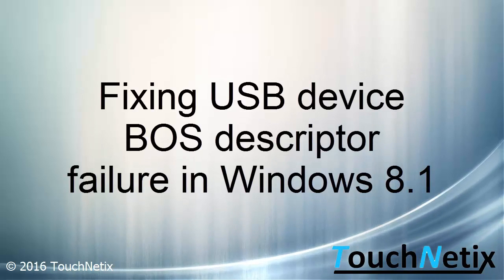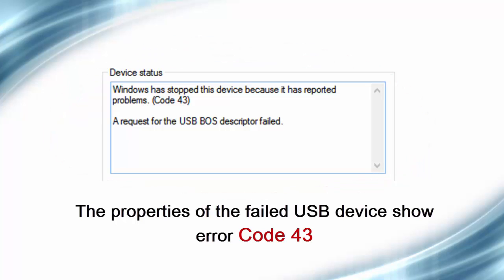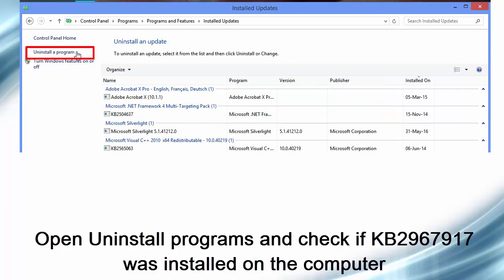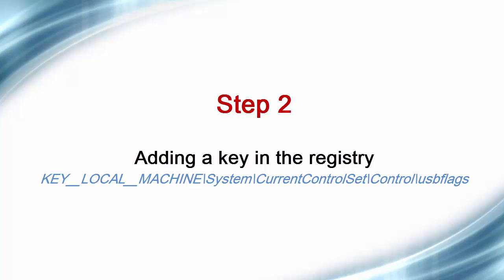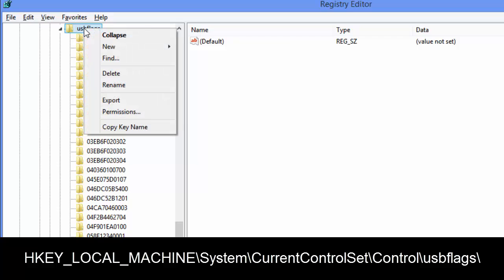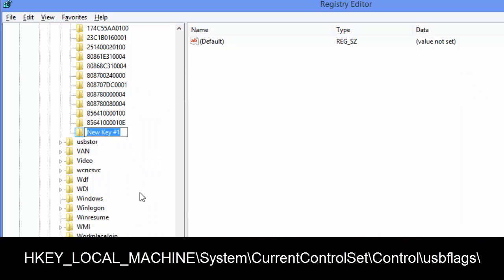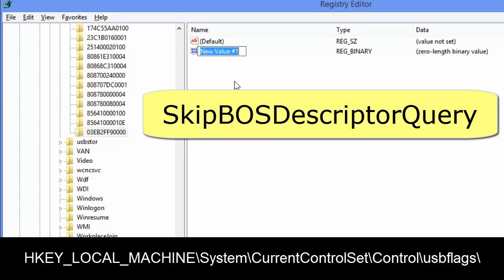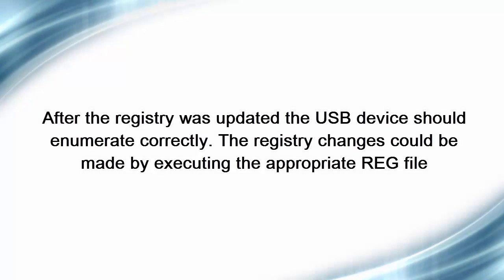Fixing USB BOS descriptor failure (Code 43) in USB devices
In many cases the connected USB device fails to enumerate because of the BOS descriptor query failure. One of the reasons is that the USB device reports itself as supporting a USB version greater than 2.00, but does not provide correctly the required BOS.

The video shows a solution for the problem - adding a key in the registry (HKEY_LOCAL_MACHINE\System\CurrentControlSet\Control\usbflags\) which suppresses the BOS descriptor query for some particular USB device (key with value SkipBOSDescriptorQuery set to 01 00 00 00). The Windows 8.1 update KB2967917 should be installed - the update allows the user to suppress the BOS descriptor query for the target USB device.

The video shows particularly the fixture for AT90USB647 USB device in bootloader mode.